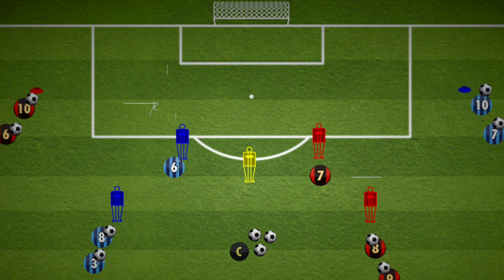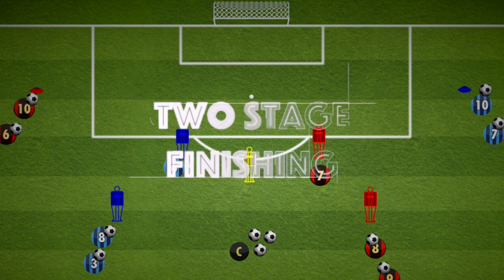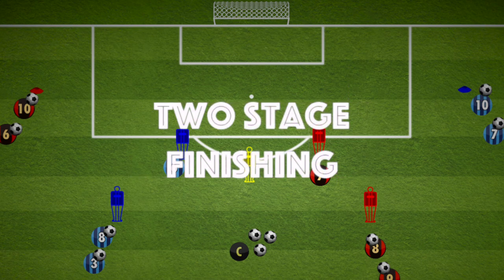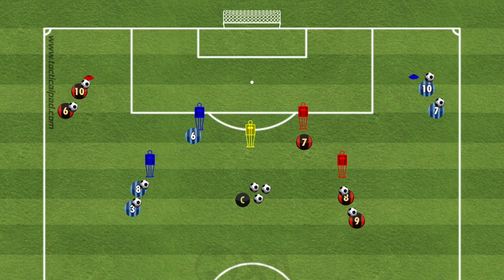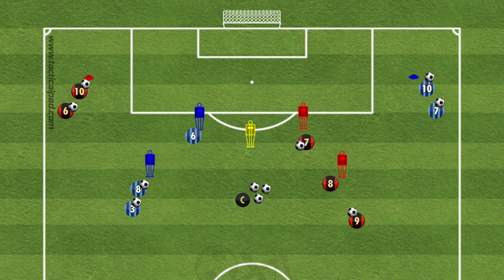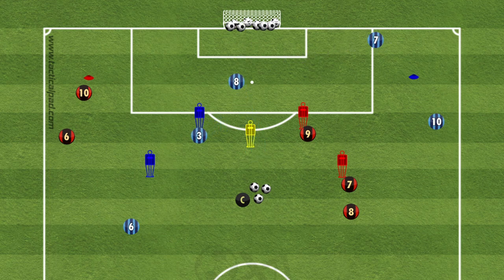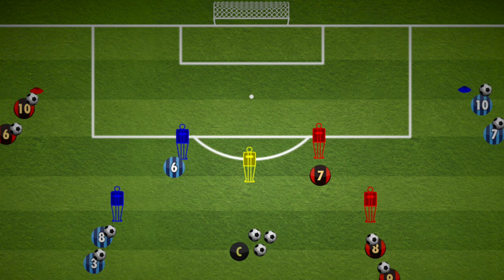Two Stage Finishing | Lay Off & Cross | Football/Soccer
This drill is great for attacking players. There are two stages to the finishing - the first is a simple lay off pass, the second is an overlapping run into the box and finishing from a cross or cut back.
The players out wide stay there, and the players in the middle switch positions each time.